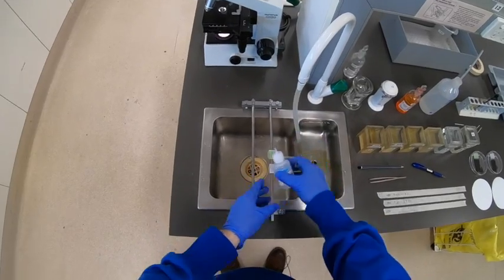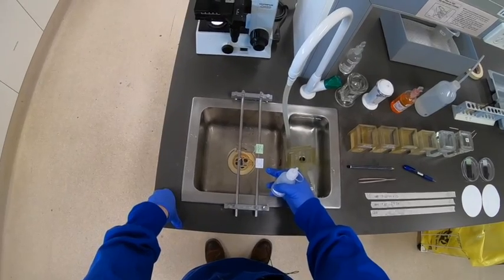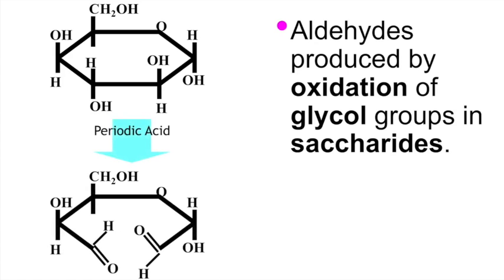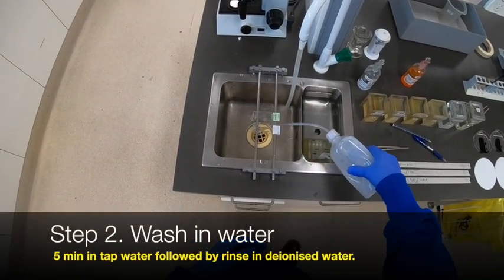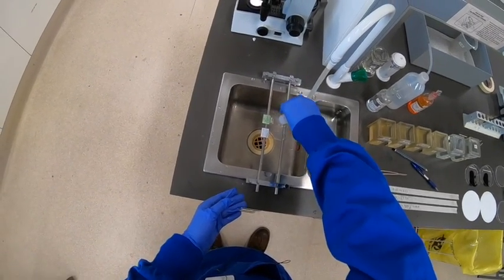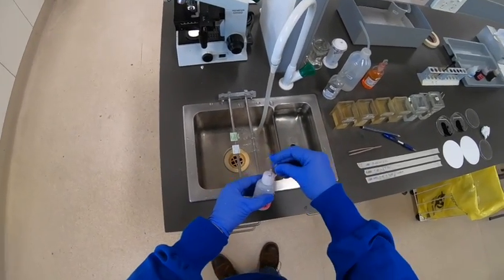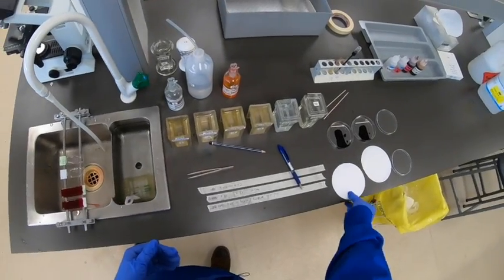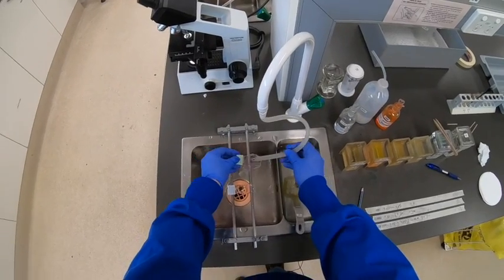The PAS Staining protocol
A useful stain for demonstration of polysaccharides (glycogen), neutral mucins and glycoproteins such as those present in basement membranes.